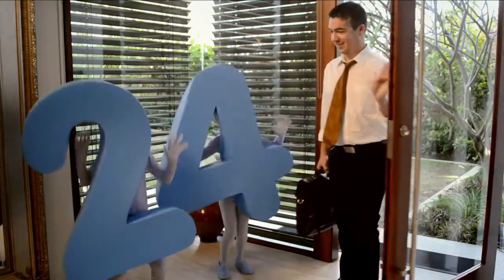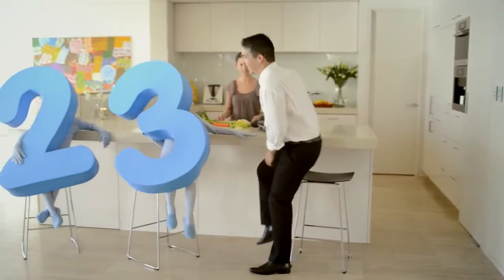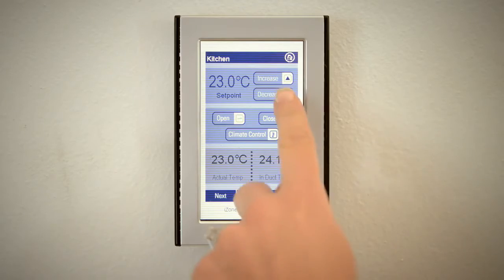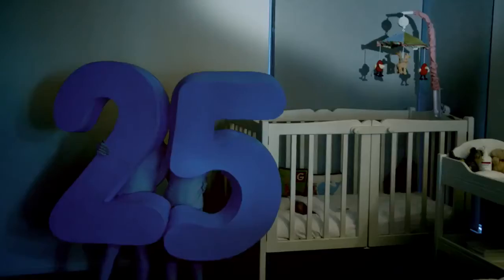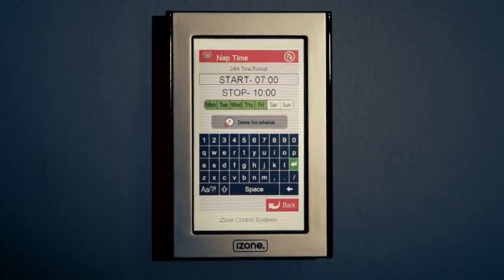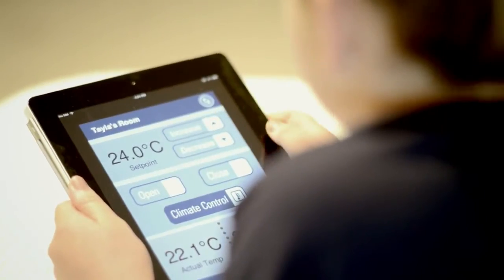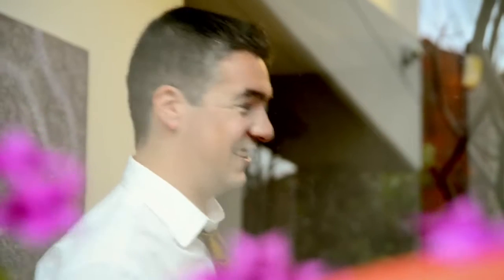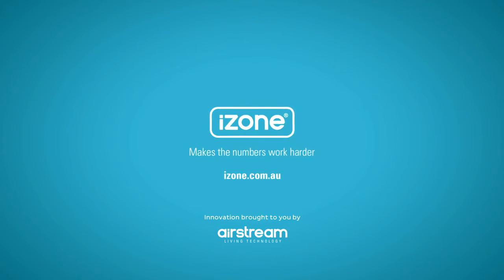iZone Television Commercial 2016 - 30sec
iZone is a next generation climate control system that works with leading air conditioning brands. The intuitive touch screen interface is elegant, easy to use and exceptionally efficient.